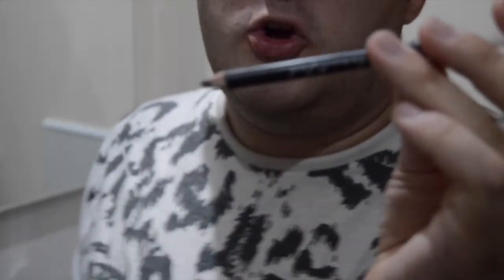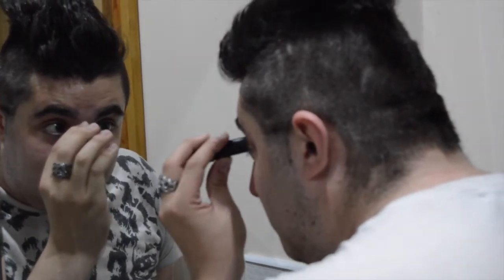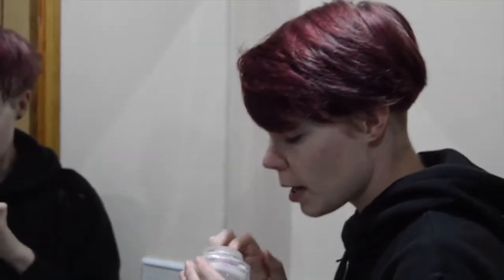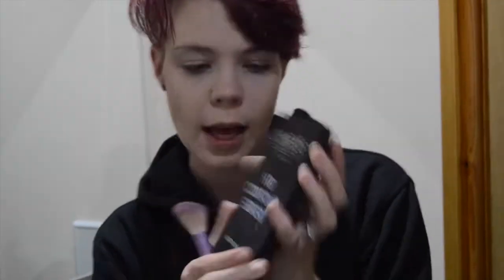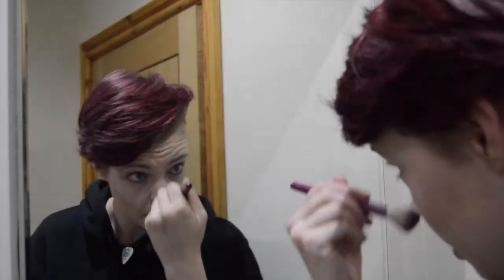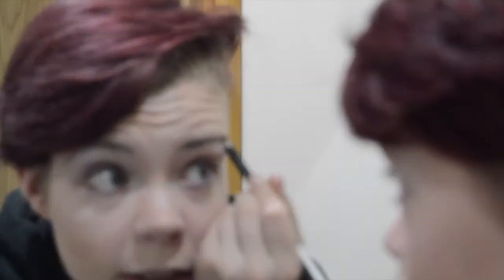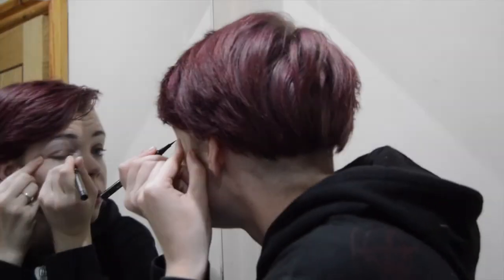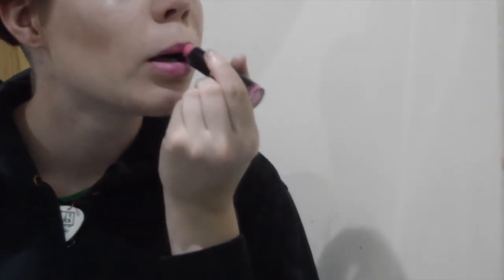Quick and Subtle School Makeup | Back To Education #3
Ok guys, for our third and final BTE video we decided to give you some tips on how to do your makeup super quick and super smart totally suitable for school/college/uni. Never miss your bus again with our time saving tips.